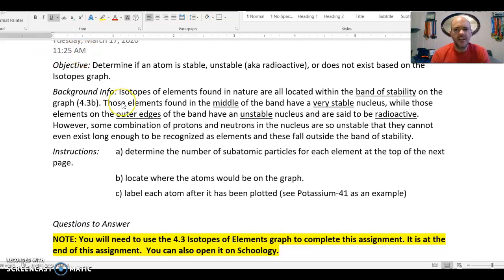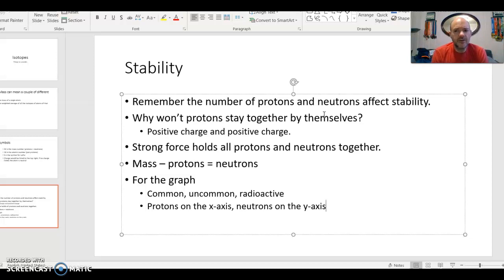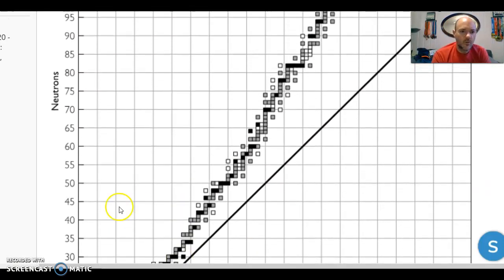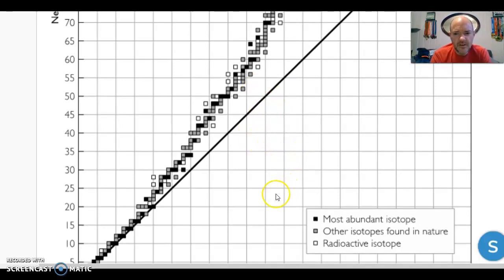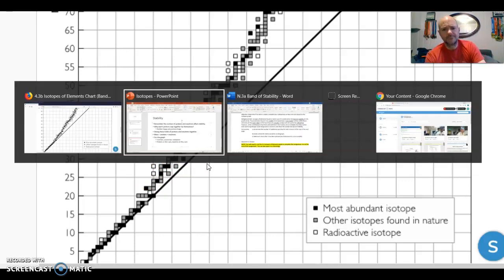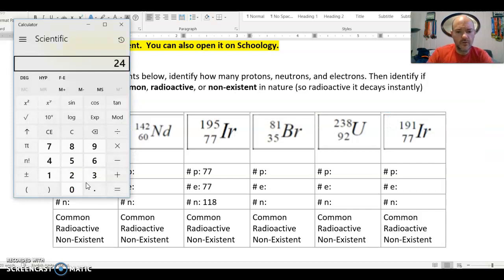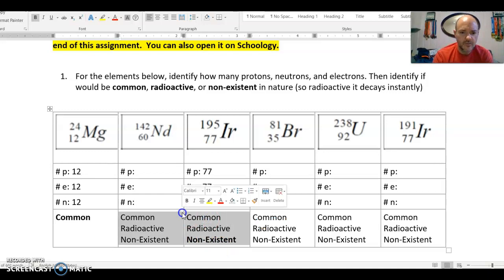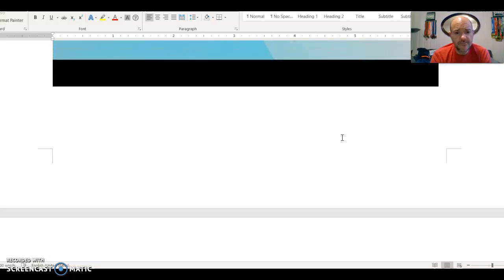N.3 Band of Stability